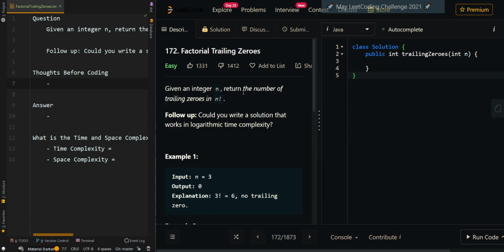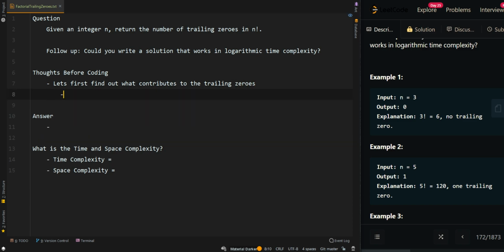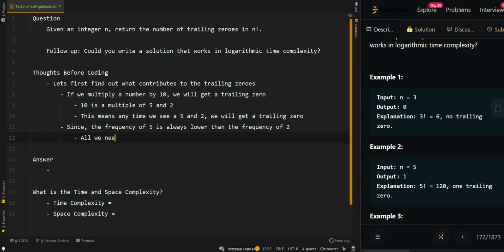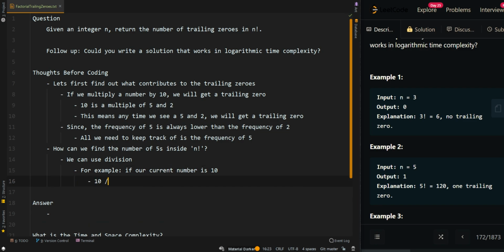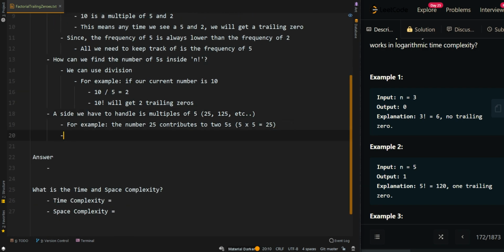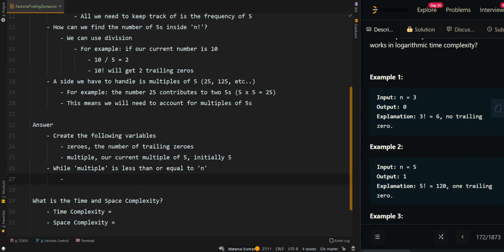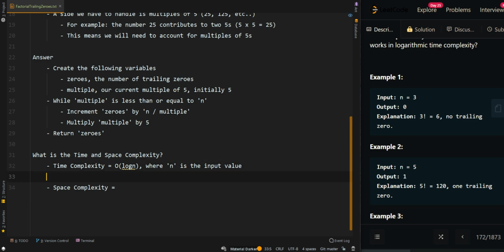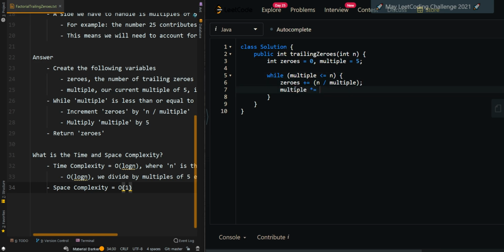Coding Technical Interview - Factorial Trailing Zeroes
[Factorial Trailing Zeroes] Java Technical Interview Leetcode Solution Explanation Pseudocode Code